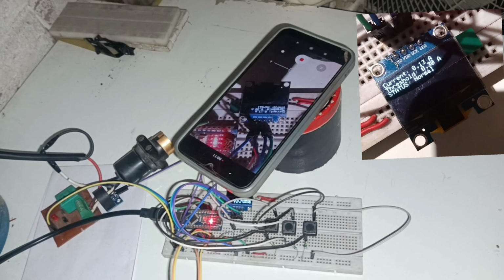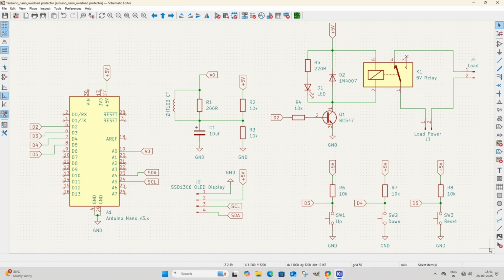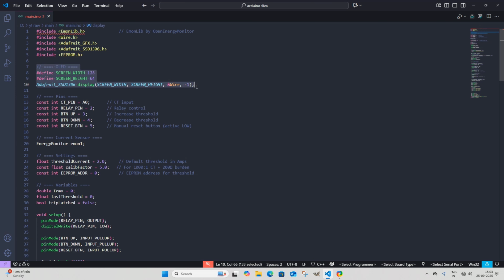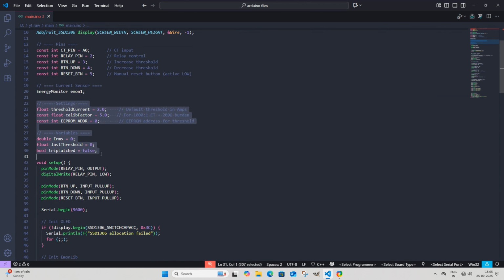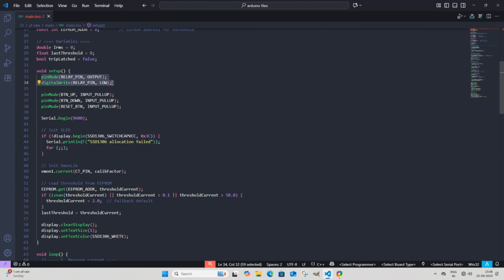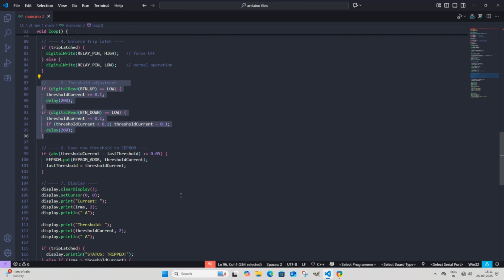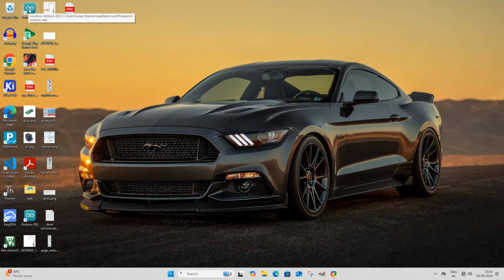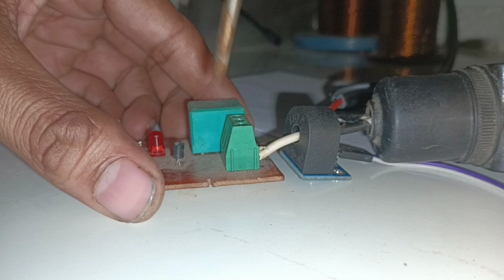DIY Arduino Nano Overload Protector || Real Time AC Current Monitoring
Hello friends welcome to secret of electronics. In this video we will learn how we can make a DIY Arduino Nano Overload Protector || Real Time AC Current Monitoring.